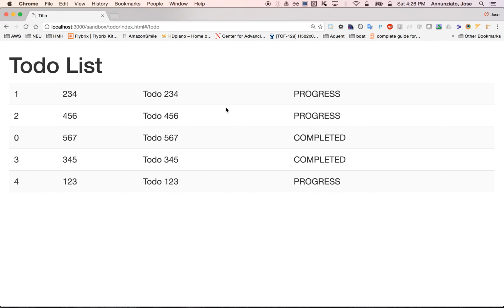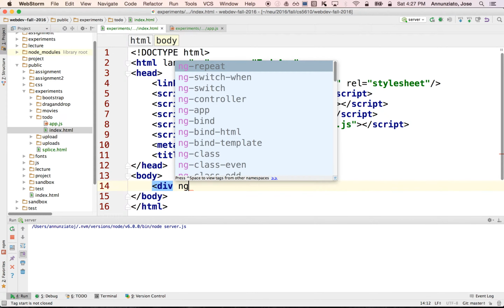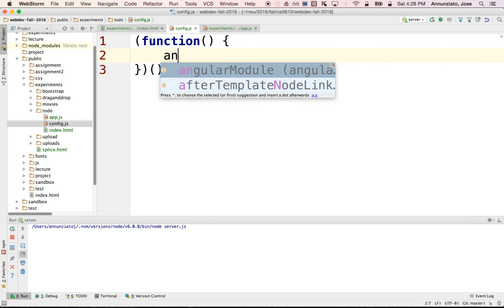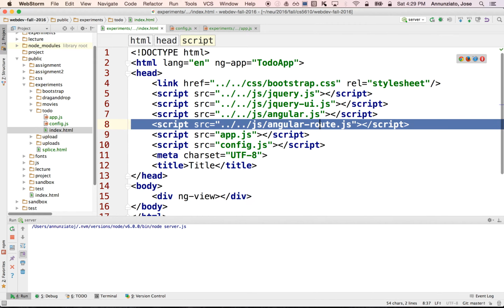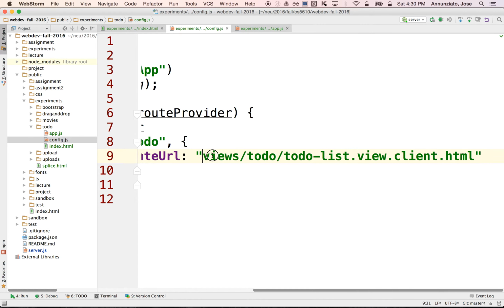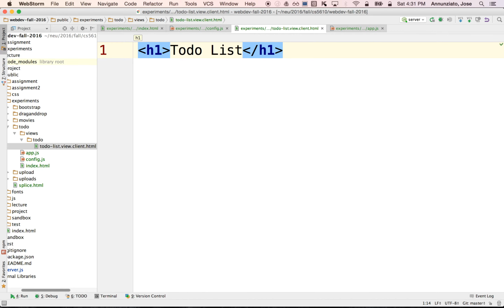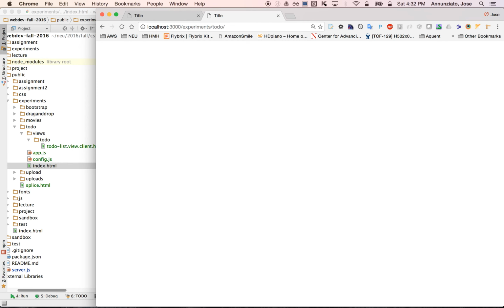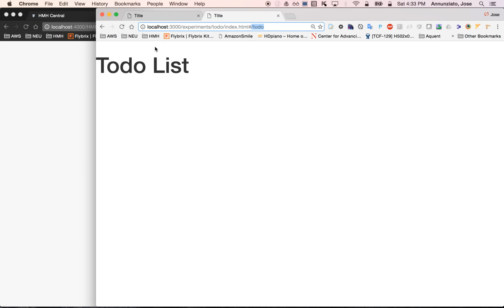3/19 creating a simple todo list view - mean sort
In this video I show you how to create a simple Angular view used in a simple Angular Single Page Application